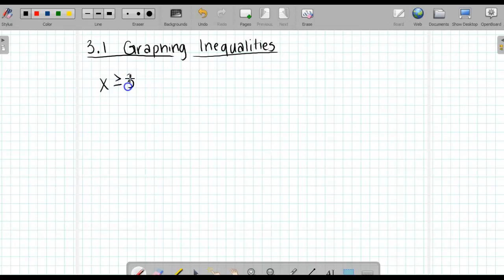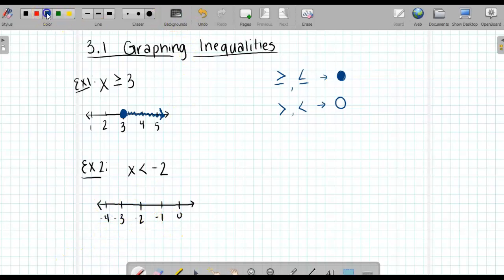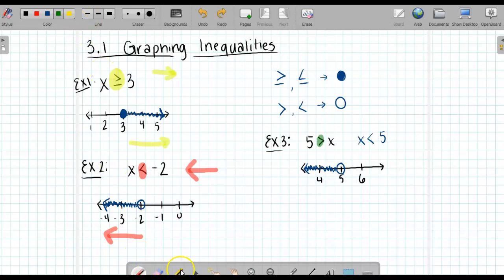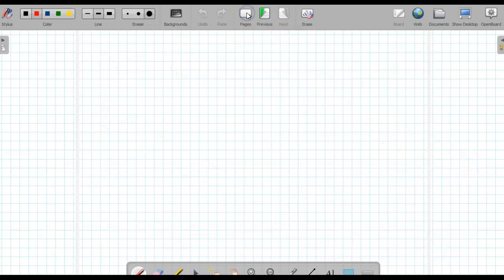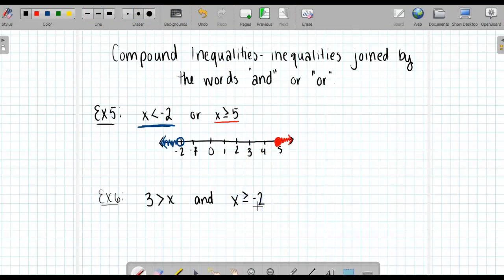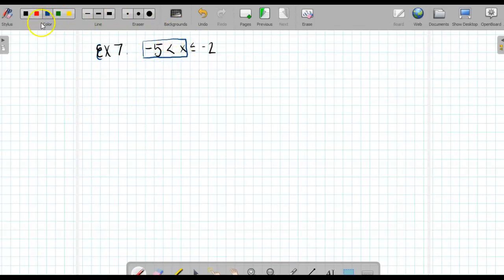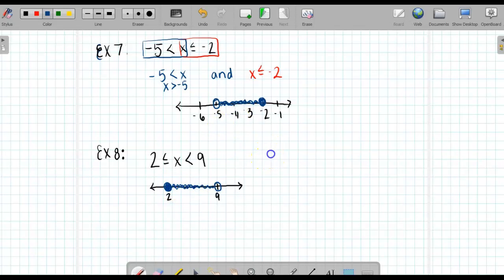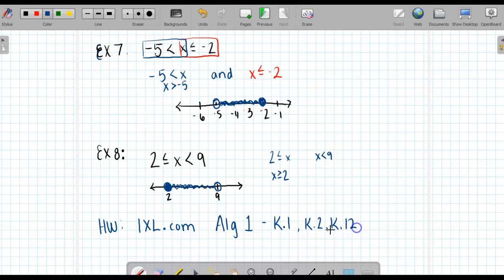3.1 Notes - Graphing Inequalities